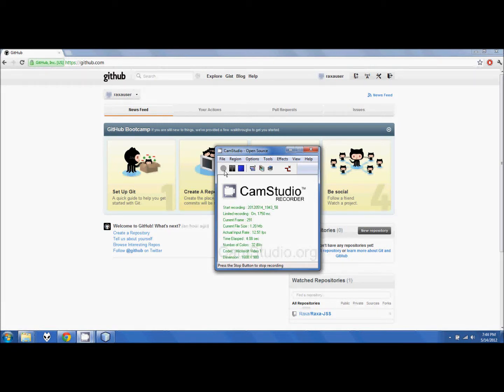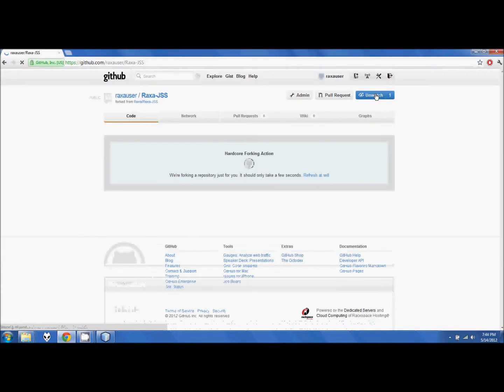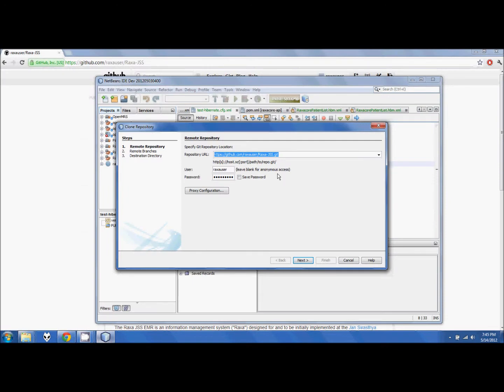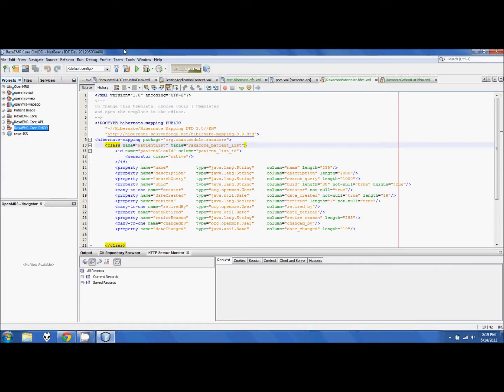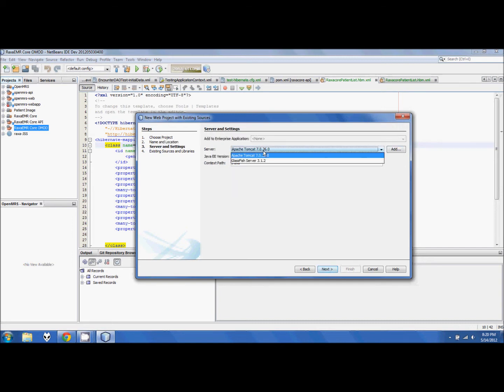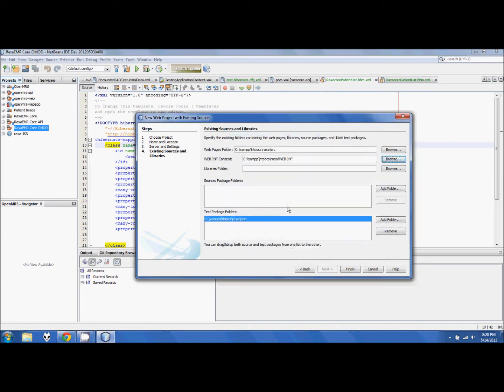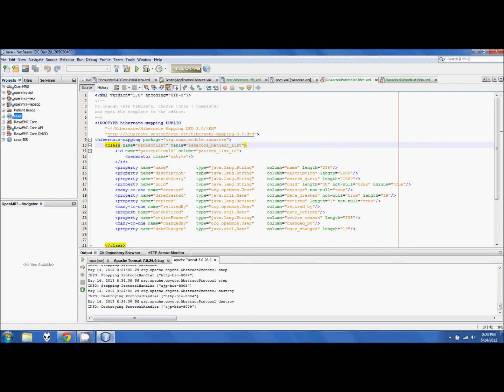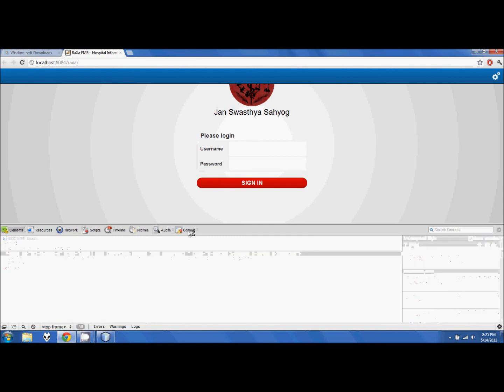Getting Started with Raxa Front End Development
Shows how to clone the Raxa-JSS github repository and create a new web project in NetBeans.